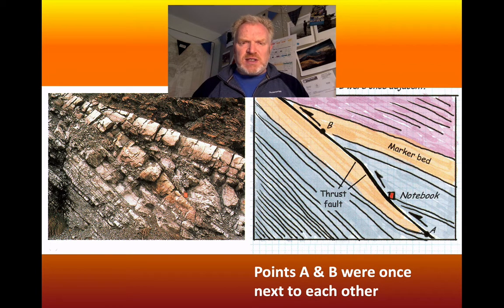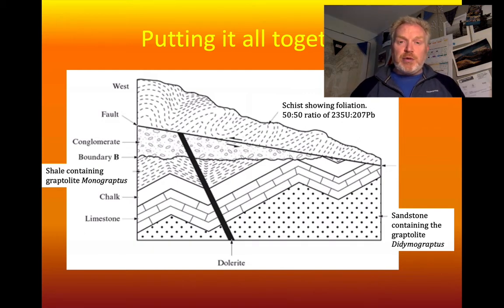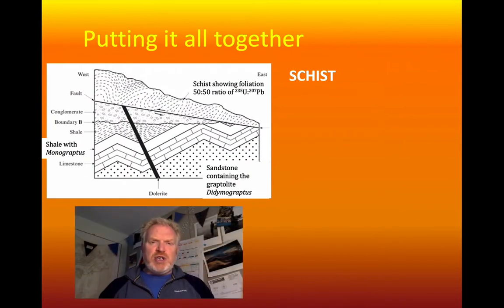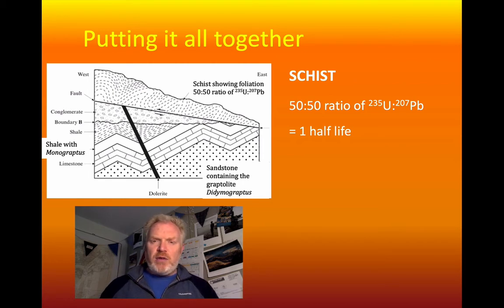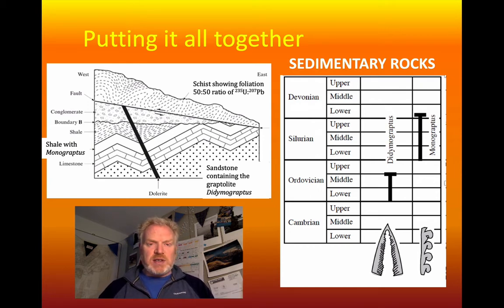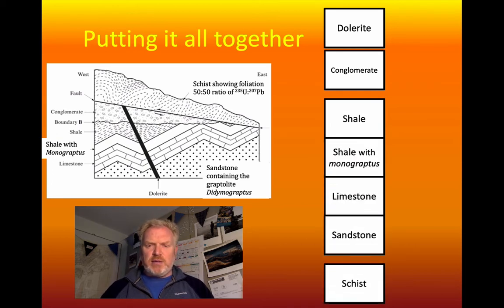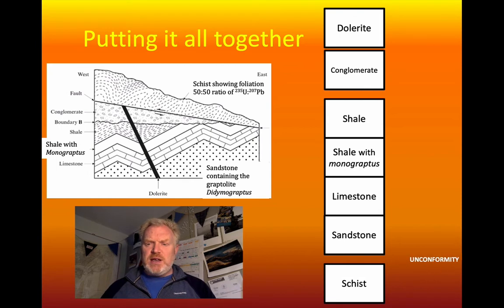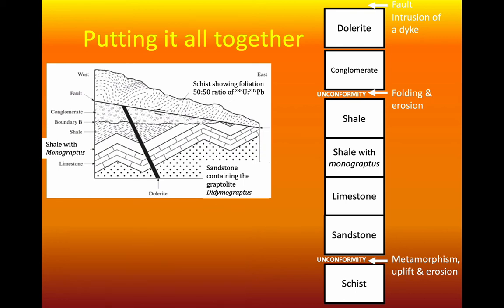Theme 9 Lesson 15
How can we put all of these dating techniques together?